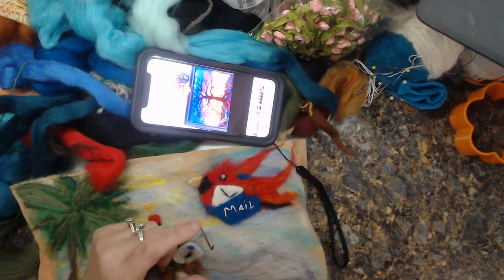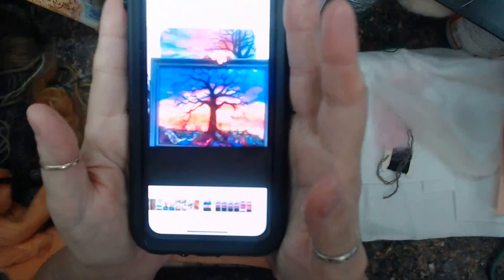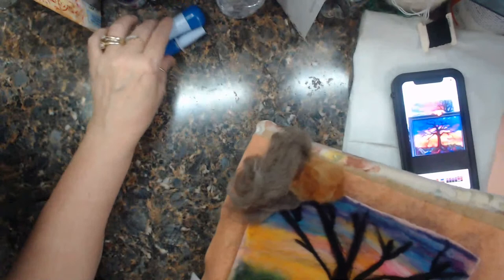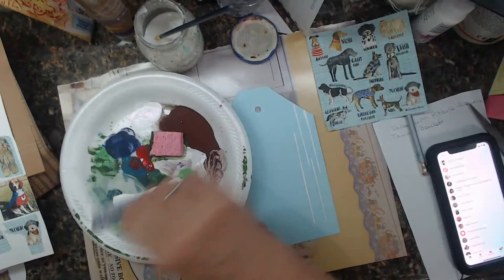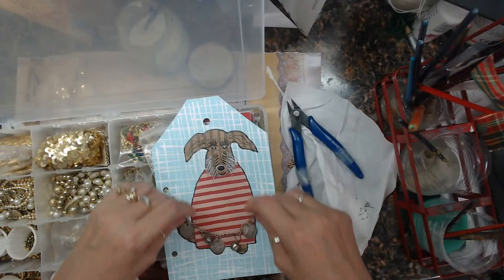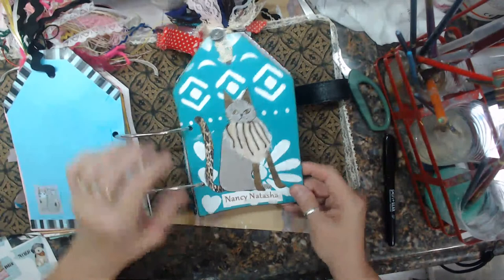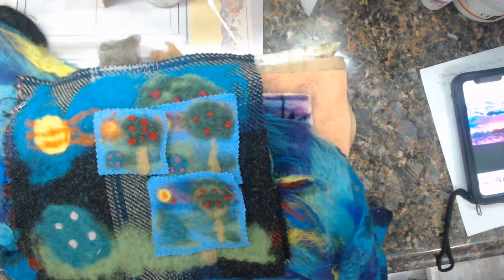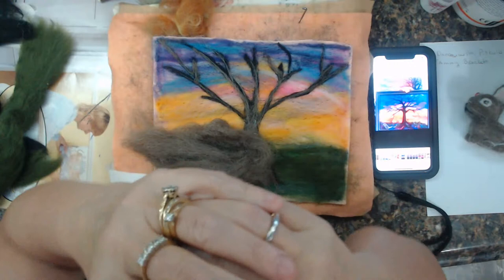Thurs Nite felting sunset